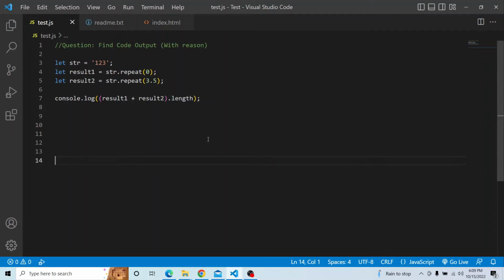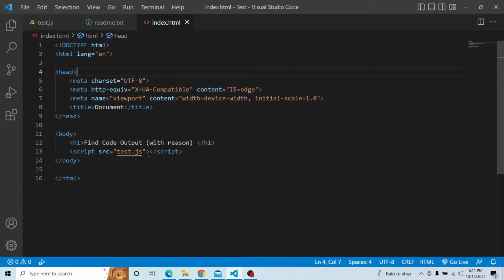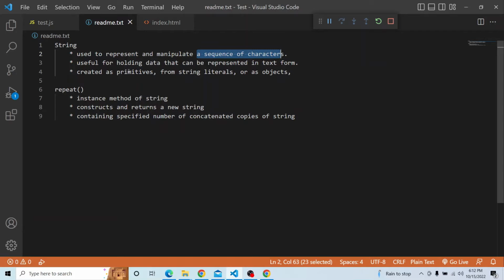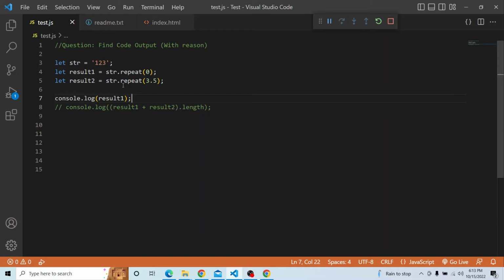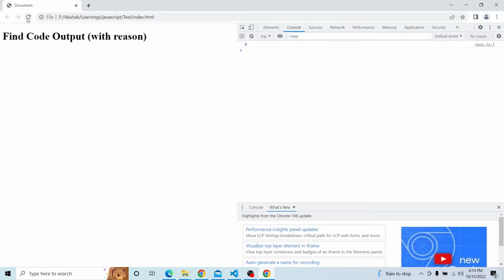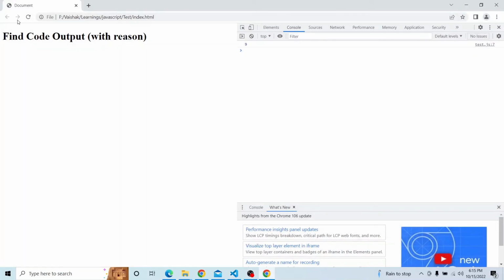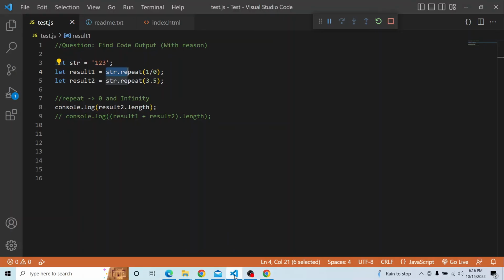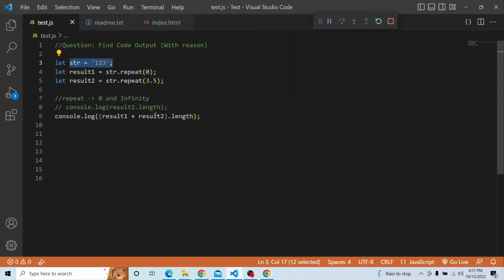Javascript Coding Challenge : Find Repeat Code Output - Episode 24